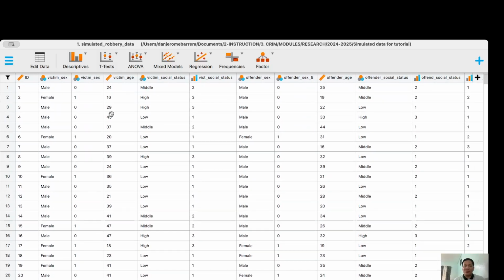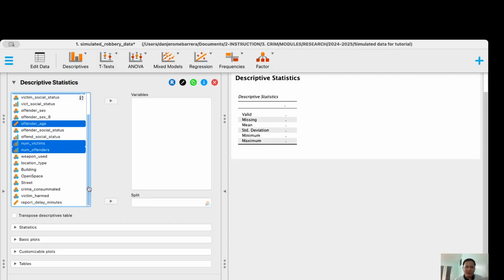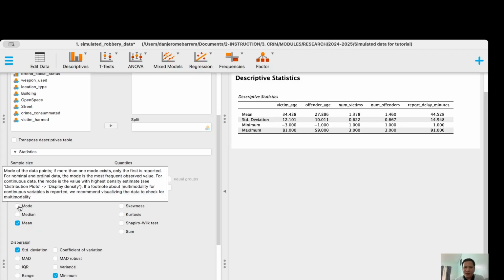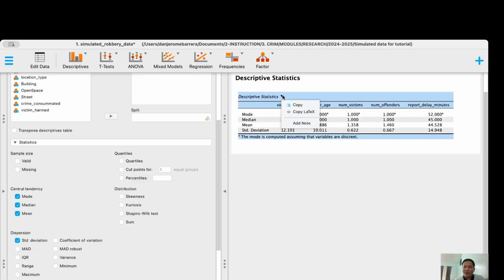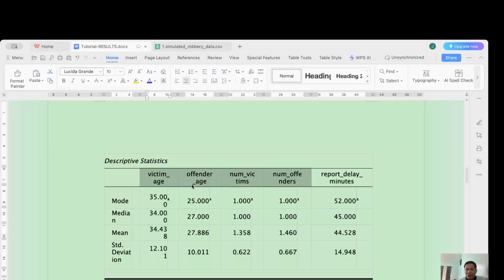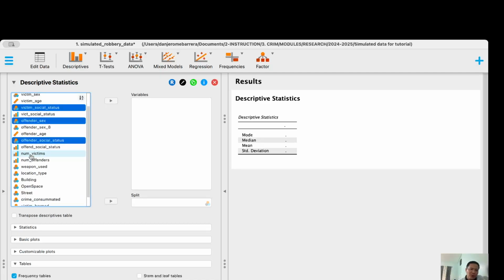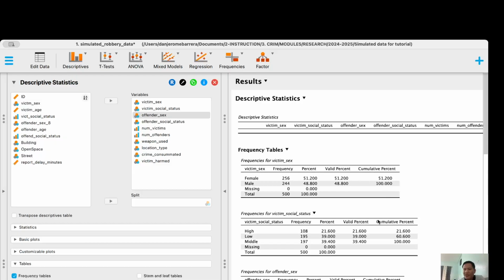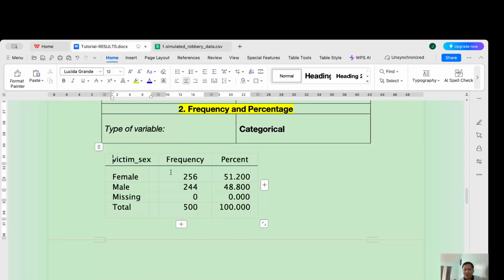Descriptive Statistics for BS Criminology Using JASP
Hi! This is a tutorial on how to perform descriptive, bivariate, and multivariate statistics for BS Criminology and social sciences students. Let's learn mean, median, mode, standard deviation, chi-square, correlation, t-test, binary logistic regression, and multiple linear regression.